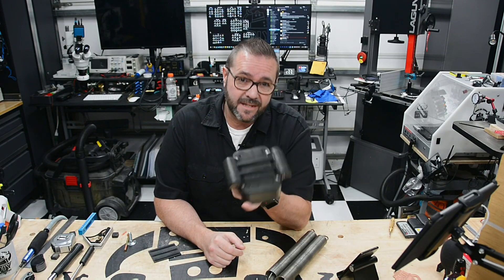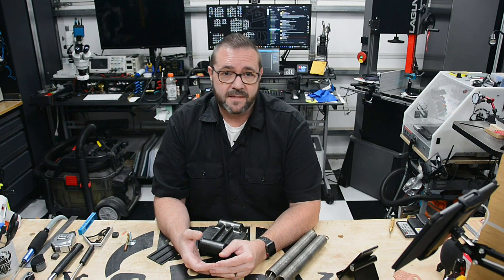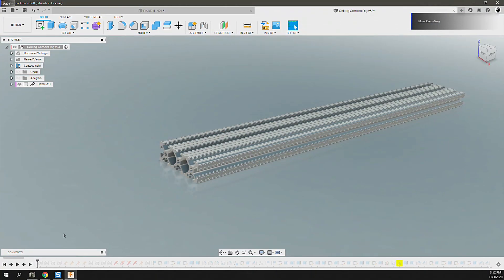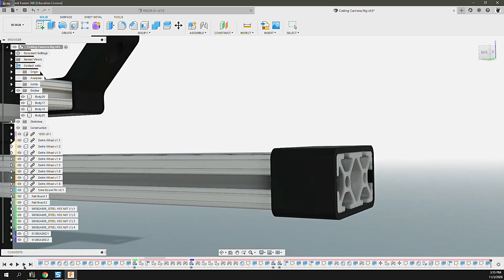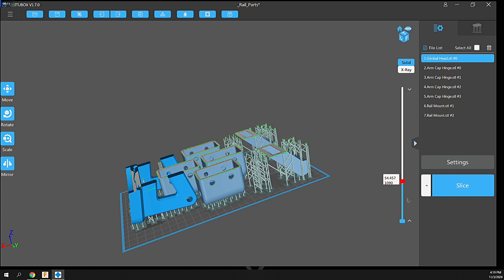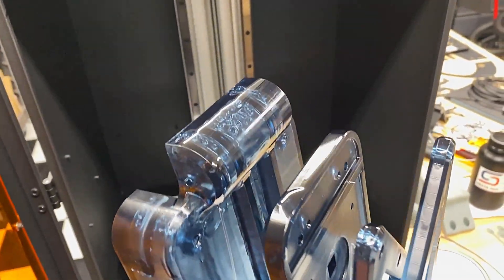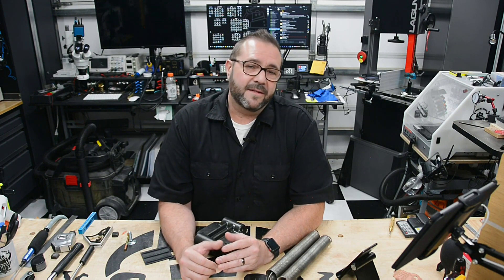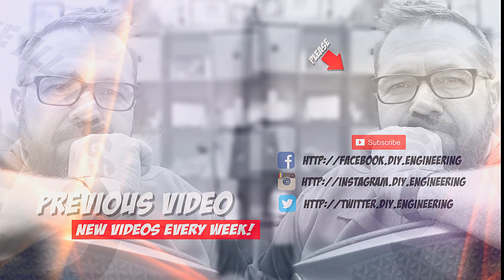Make a 3D printed, Articulating Ceiling Camera Gimbal!!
Episode 055: In this video I'm sharing my 3d printed, ceiling mounted, articulating camera rig... printed on the Peopoly Phenom using Siraya-tech resin...

Products Used in this video:
Siraya-tech Fast resin:

Siraya-tech Blu resin:

Siraya-tech Tenacious resin: